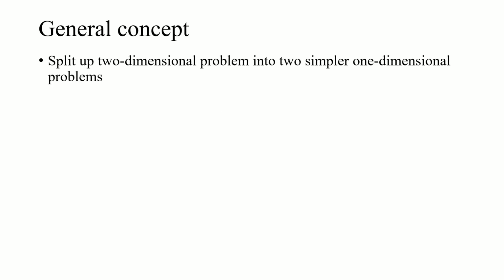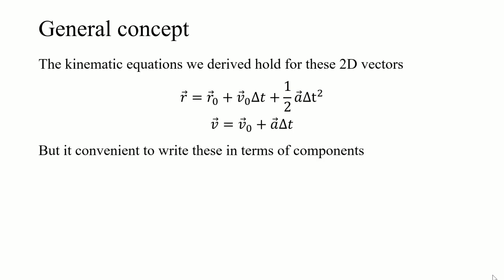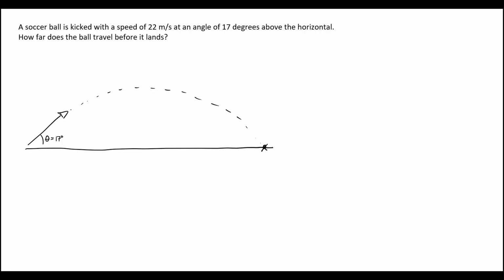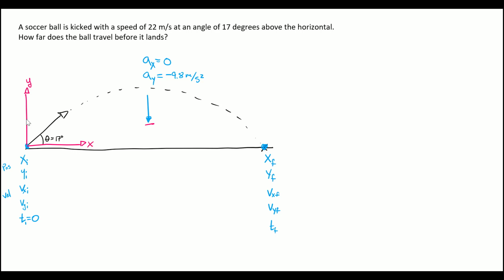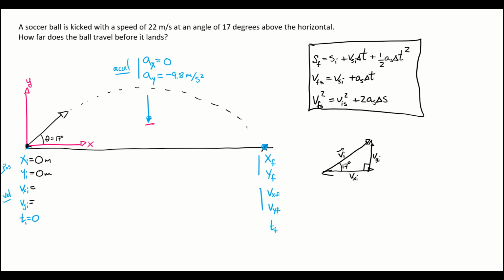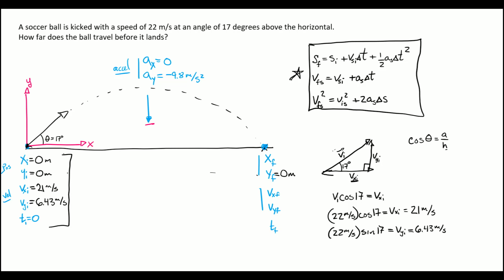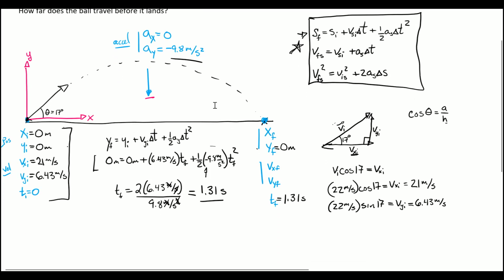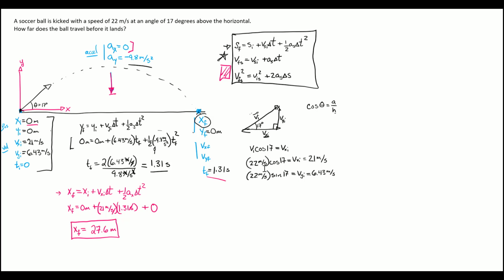09 motion in 2D 1